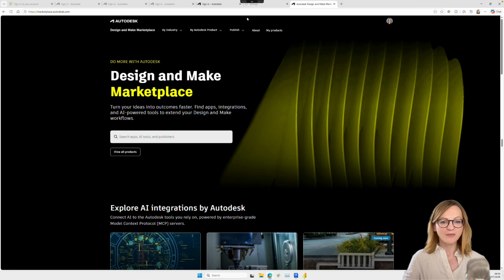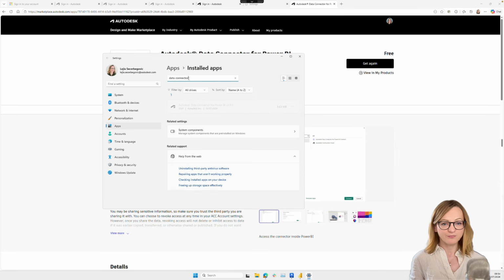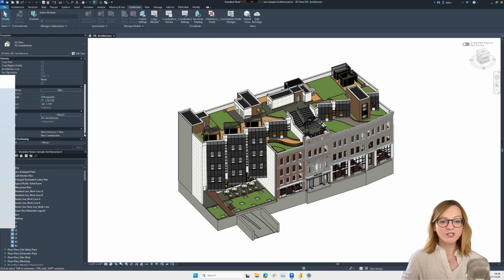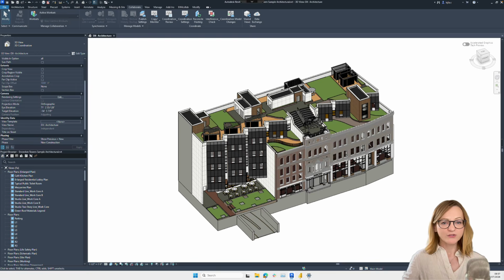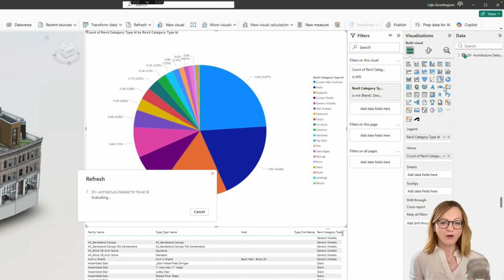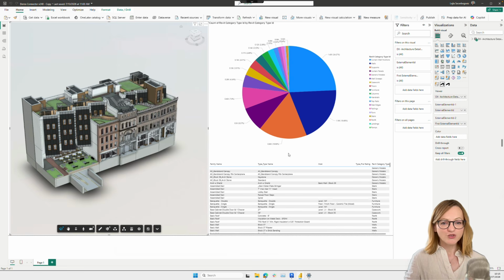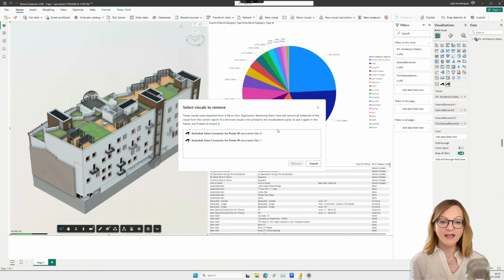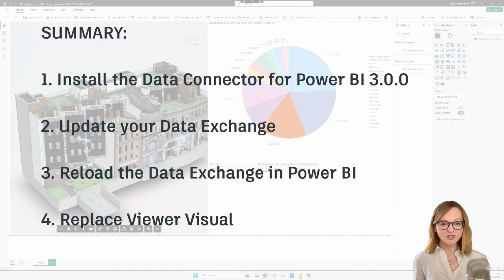Autodesk Data Connector for Power BI - how to upgrade your existing dashboards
The new version of the Autodesk Data Connector for Power BI is now available and comes with improved performance, as well as several other enhancements.
This video walks you through the upgrade process for existing dashboards.

Timestamps
00:53 Download and install the new connector
01:21 Update your Data Exchange
02:51 Reload the data in Power BI
03:00 Replace the viewer visual
04:16 Summary